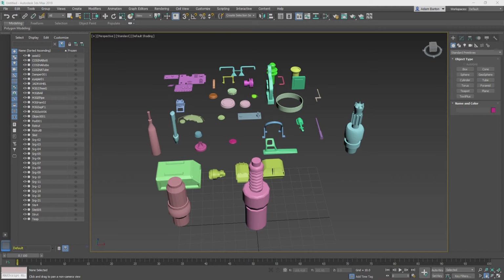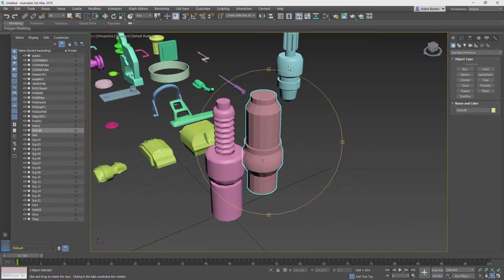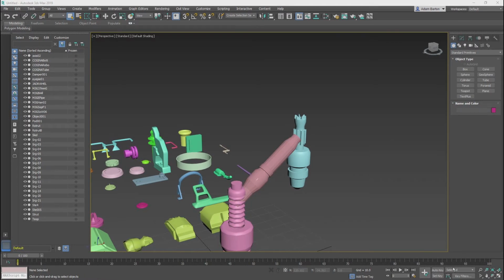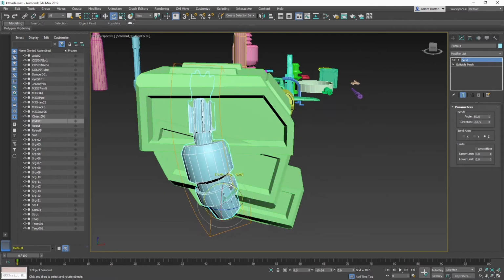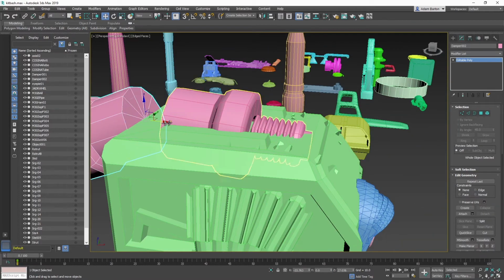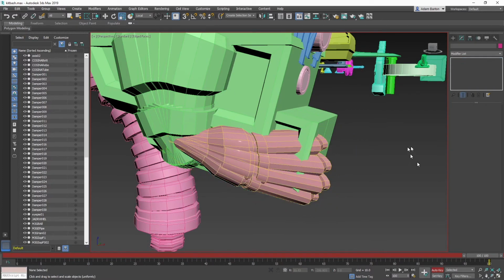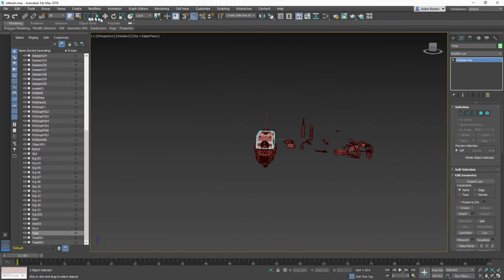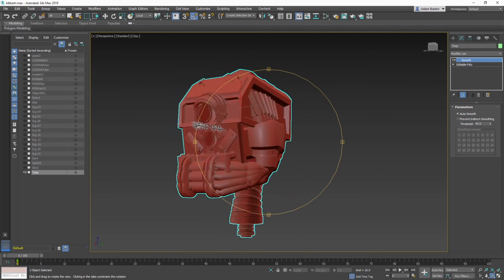Collaborative Art KitBashing